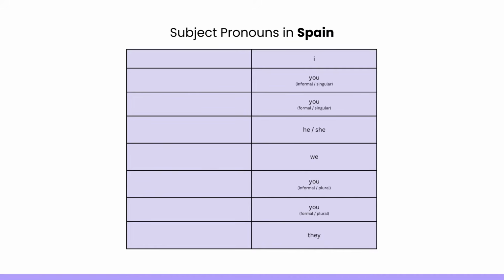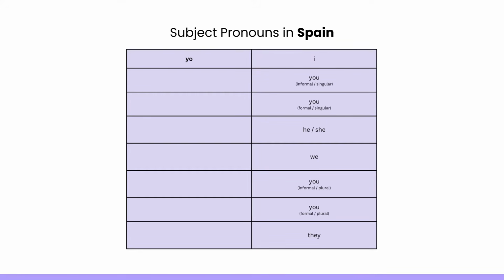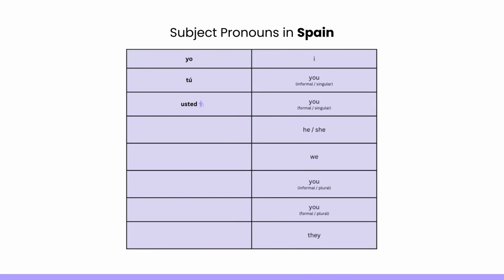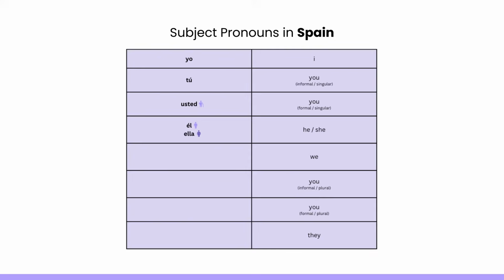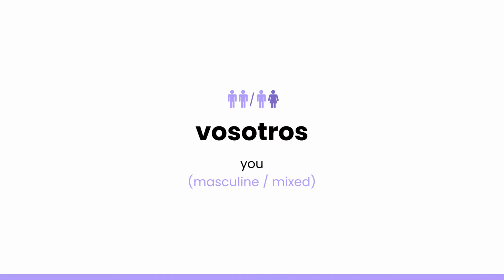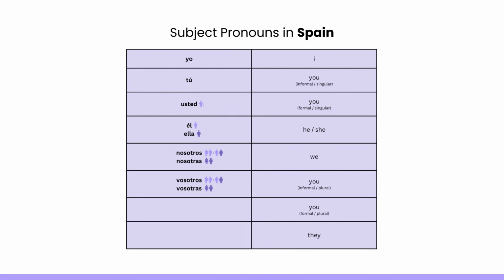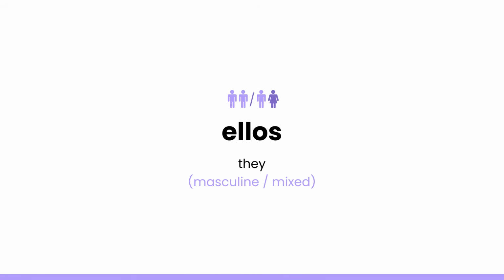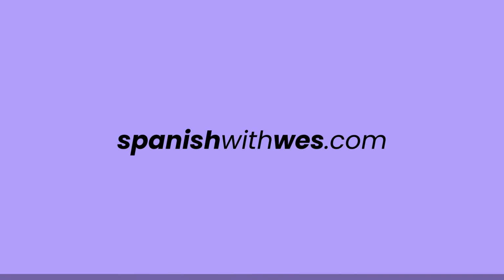Subject Pronouns in Spanish - Lesson 9: FREE Spanish Course for Beginners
Wes

Spanish 101
Duolingo
Spanish Study
Spanish Guide
Spanish on YouTube
Spanish Class